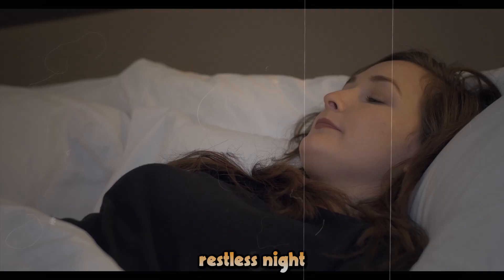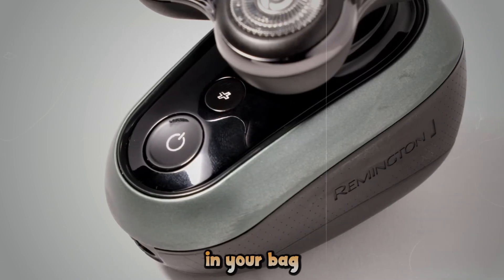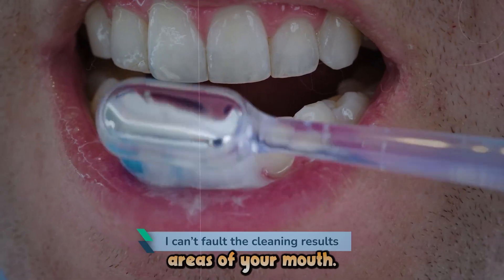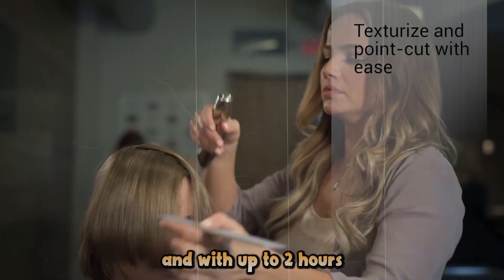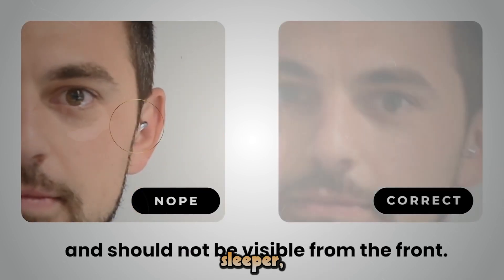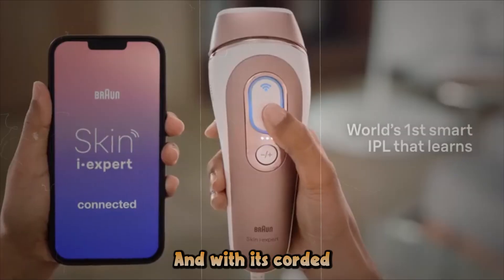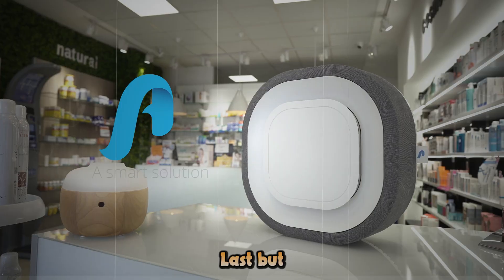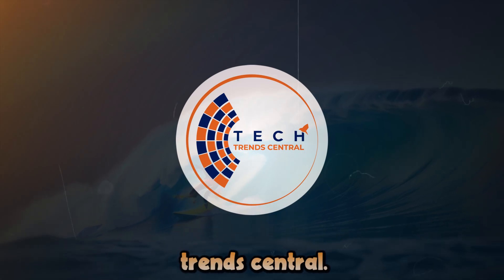Best Health and Grooming Tech to Pamper Yourself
Best Health and Grooming Tech to Pamper Yourself | 2024 Self-Care Must-Haves

Looking to upgrade your self-care routine? In this video, we’re exploring the best health and grooming tech that will take your pampering sessions to the next level! Whether you’re into skincare, fitness, or just want to treat yourself to some high-tech grooming, we’ve got the latest and greatest devices to help you look and feel your best.

✨ Featured Products:

Smart Skincare Tools
High-Tech Hair Grooming Gadgets
Fitness and Wellness Trackers
Relaxing Massage Devices
Electric Razors & Trimmers with AI Features
From smart beauty tools to innovative fitness trackers, discover the ultimate gadgets to pamper yourself from head to toe. Whether you're looking to enhance your beauty routine or improve your overall wellness, these tech picks are designed to give you a premium experience at home.